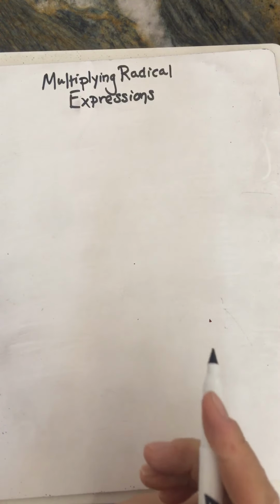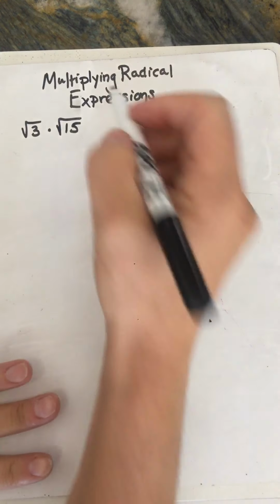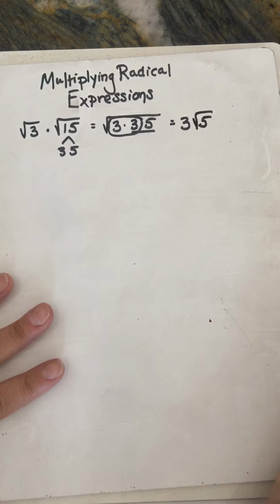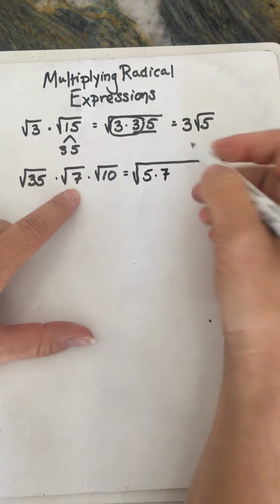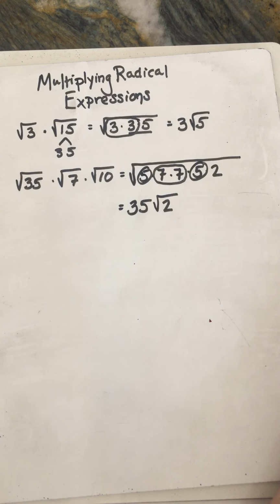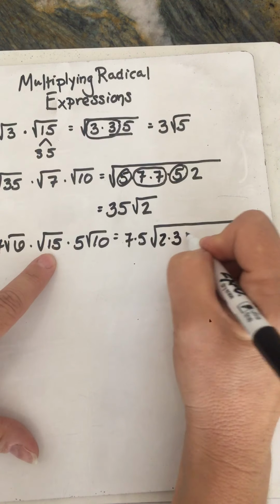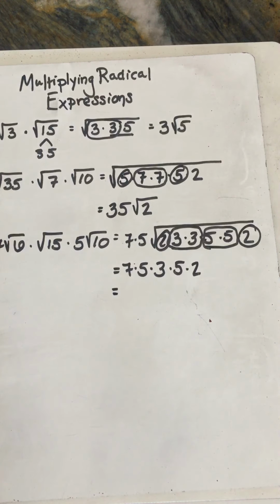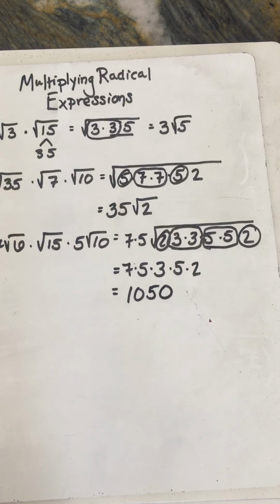Multiplying radical expressions